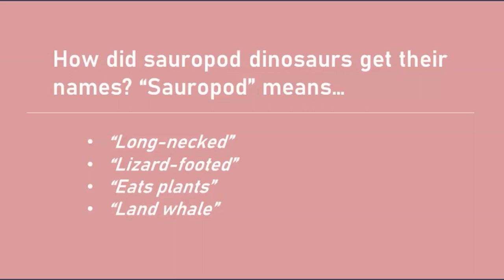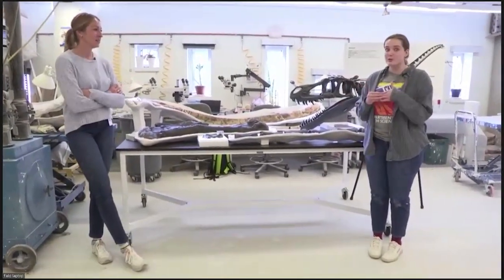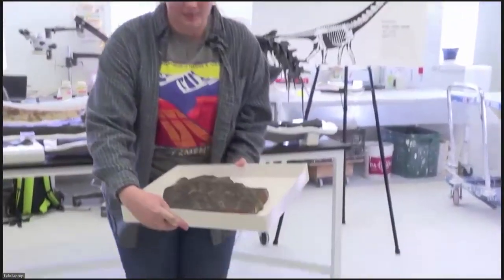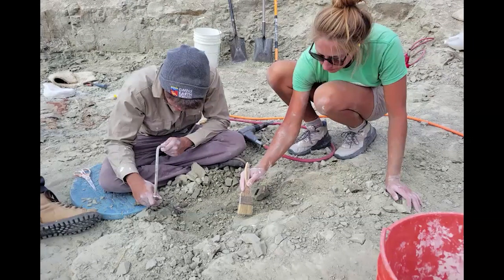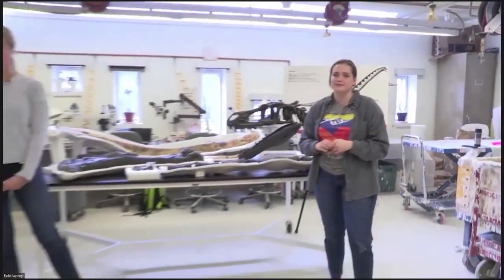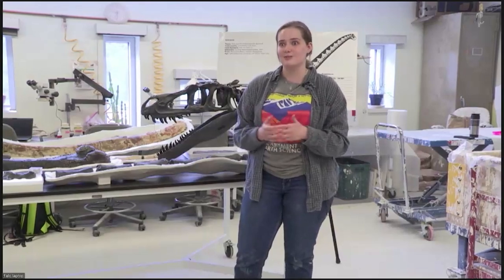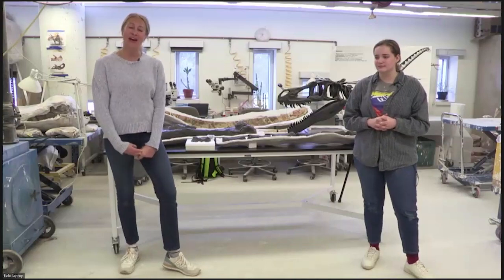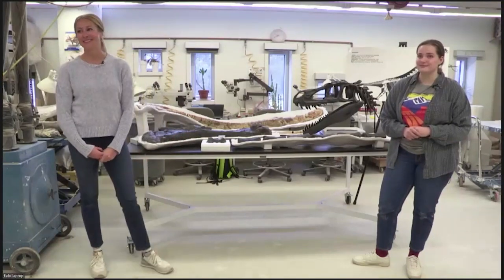Scientists in Action: Super Sauropods, Fantastic Fossils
Big beyond belief, sauropod dinosaurs are amongst the largest animals to have ever walked the planet, living over 200 million years ago. While today their fossilized bones remain massive, they are not nearly as strong as they were while in use during their dino-heyday. Over time, dinosaur bones become fragile and require lots of special care. This is where Museum scientists come in! Join us virtually behind-the-scenes of the Museum and visit with the scientists working to stabilize and study these fabulous fossils. Student questions will help guide this paleo-themed adventure.